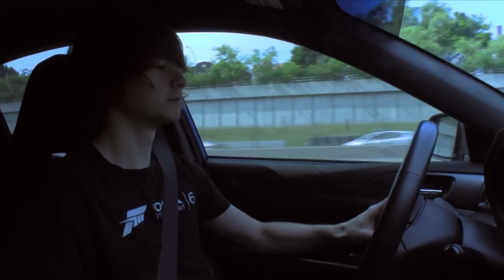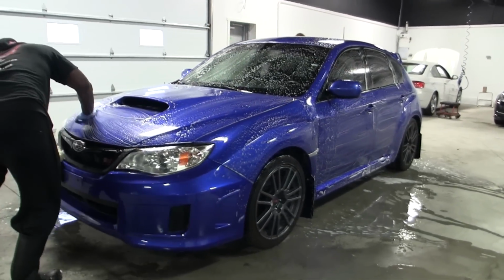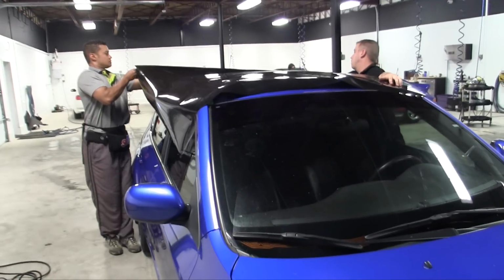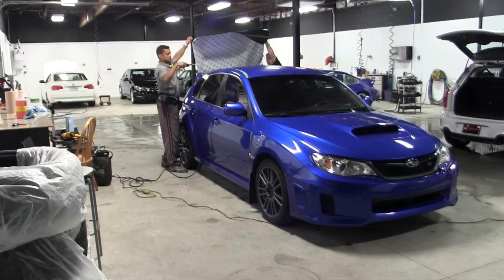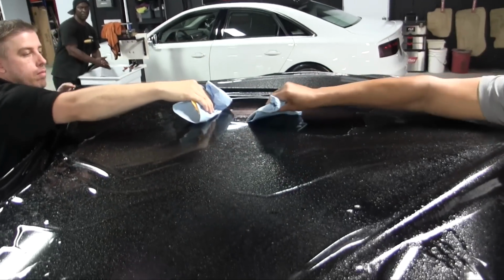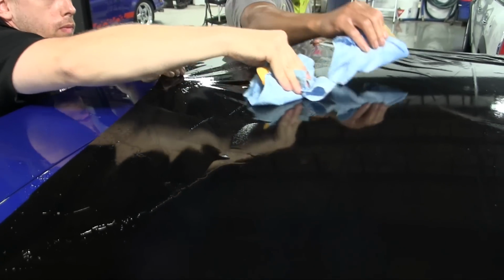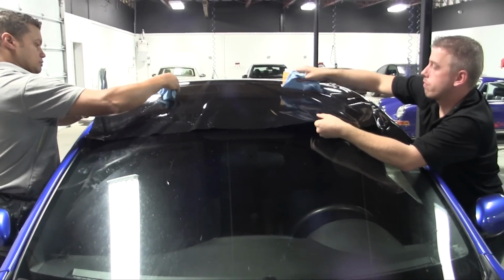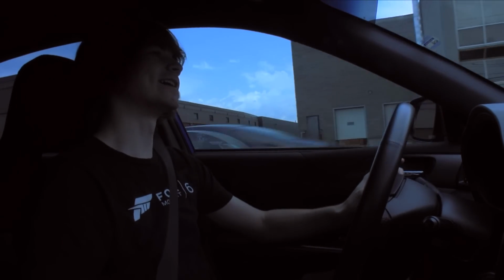WRAPPING MY STI!!!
After a bunch of planning I finally decided on getting my STI roof wrapped. I went with a gloss black and the car looks awesome! Next step is to put the STI tail lights on or fit the Q300 exhaust!

SONGS:
Title: Tut Tut Child - Gravity (feat. Isabel Higuero)